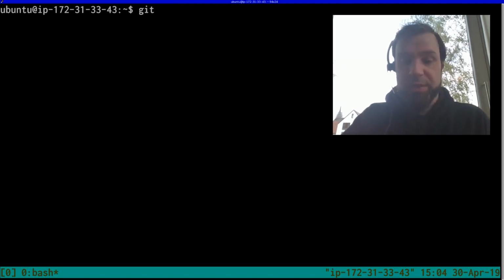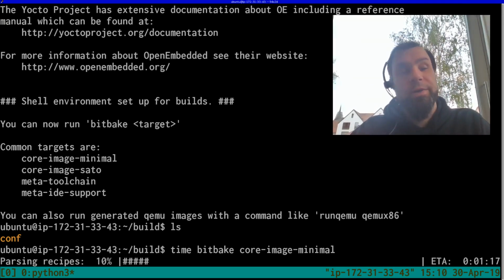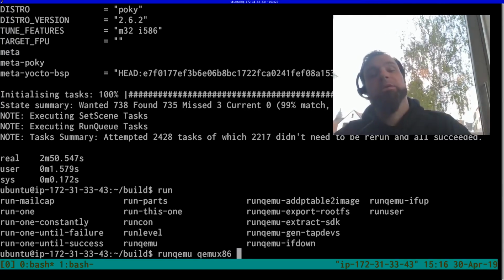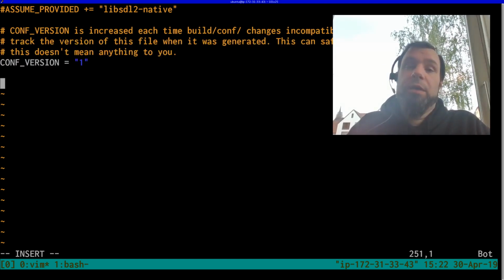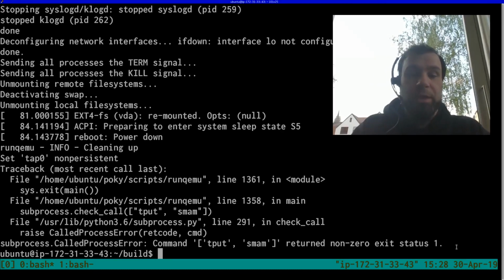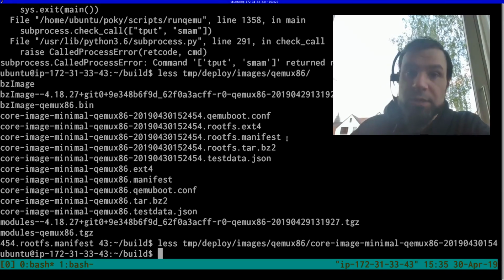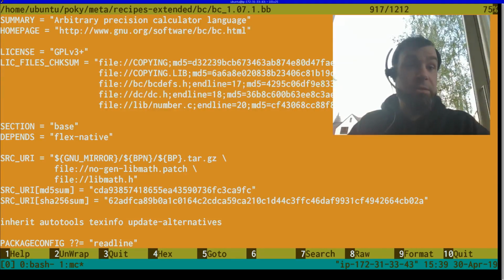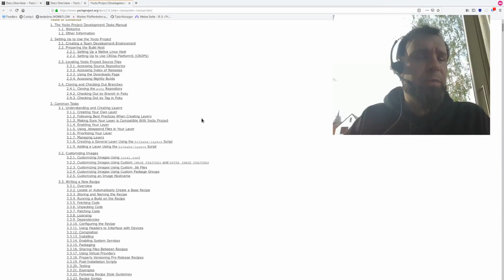Live Coding with Yocto Project #1: download and first build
Yocto Project is kicking off the live streaming series for Linux developers – Live Coding with Yocto Project. Bring your questions, see Yocto Project developers step through live tutorials and share your ideas for next sessions. We talk, explore devtools and write code along the way.

This is the video of our first session.

Yocto Project developer, Josef Holzmayr, will go over download to first build steps